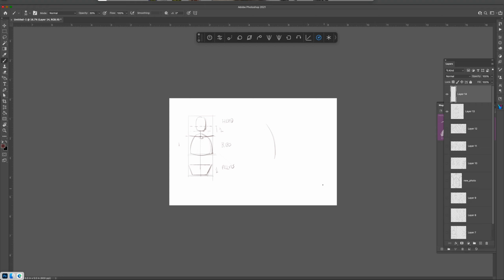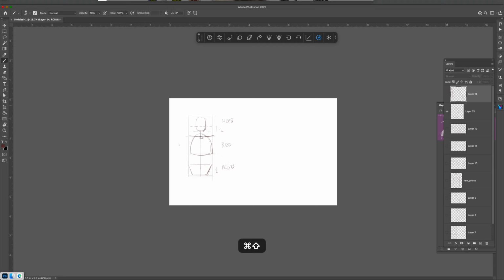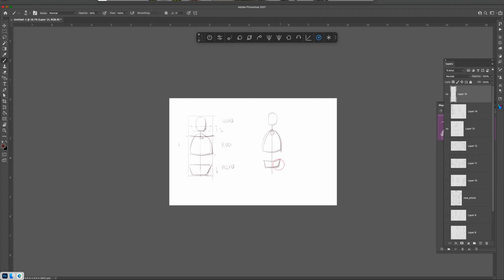Anatomy Fundamentals for the Rest of Us: The Torso and Pelvis (Part 1)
In this video, I attempt to share what I have learned about anatomy to help intermediate artists. The struggle is real, so let's start at the basics by looking at the torso and pelvis.